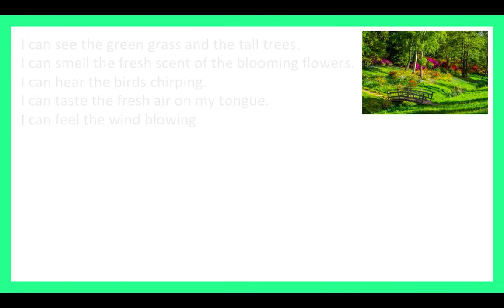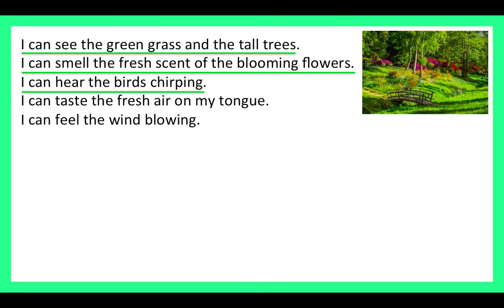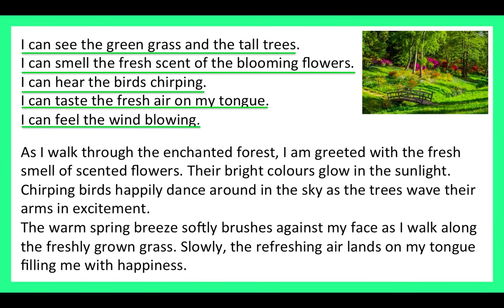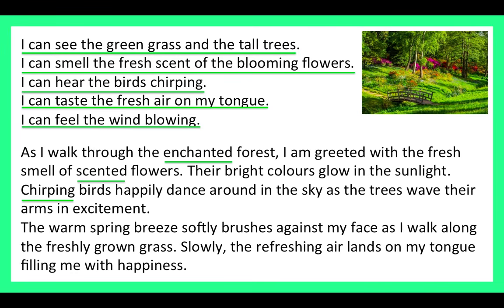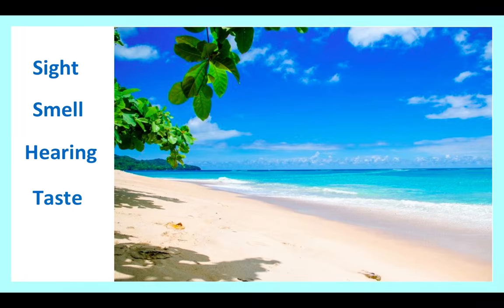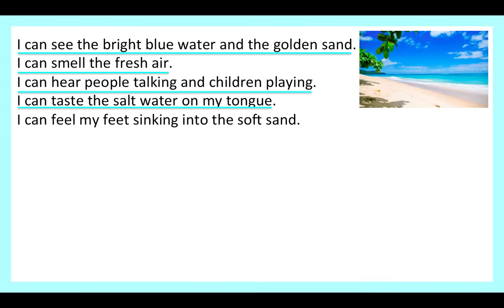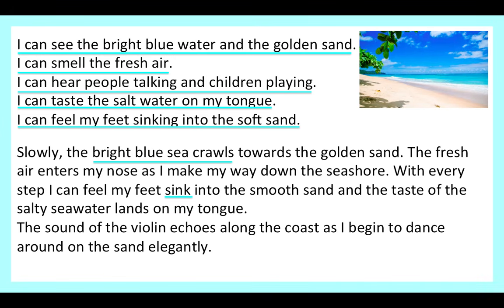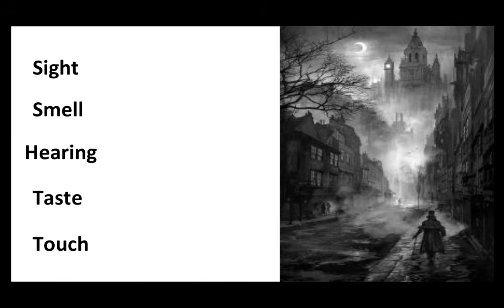Descriptive writing using 5 senses ✍️ | How to write the perfect piece of descriptive writing